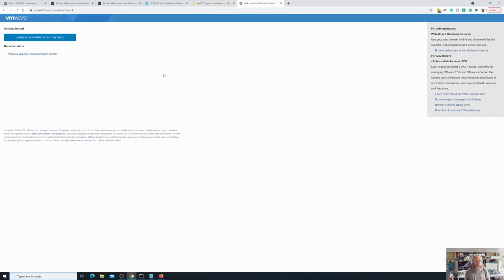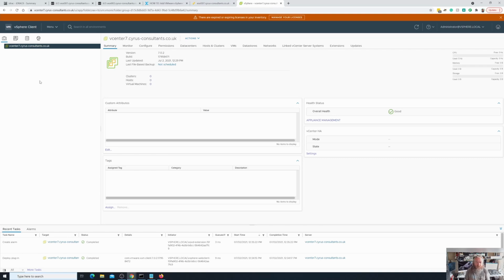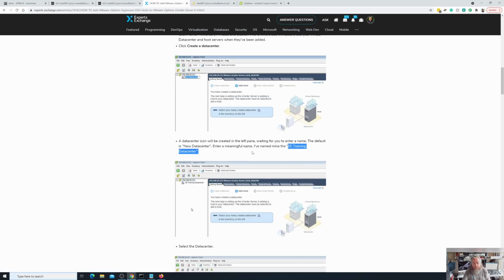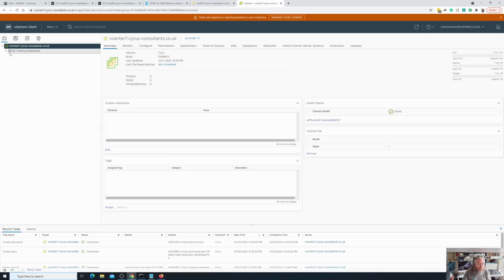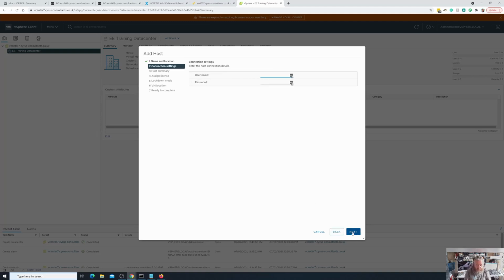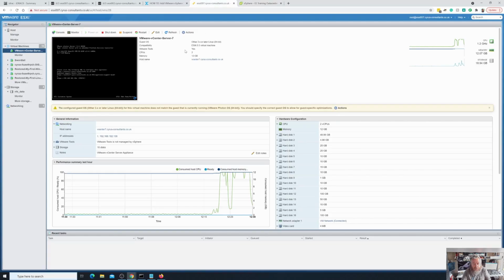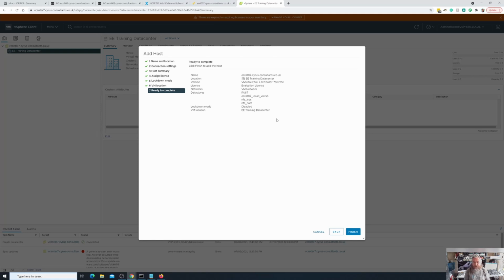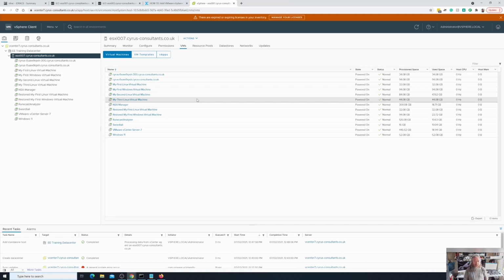Part 22: HOW TO: Add VMware vSphere Hypervisor ESXi 7.0 Hosts to VMware vSphere vCenter Server 7.0.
In this video, I will show you how to HOW TO: Add VMware vSphere Hypervisor ESXi 7.0 Host to VMware vSphere vCenter Server 7.0, with some helpful tips along the way. Did I mention DNS and A records ?

For more guidance and a step by step tutorial with screenshots, which supports this video, please see the following article which this video is based on  HOW TO: Add VMware vSphere Hypervisor ESXi Hosts to VMware vSphere vCenter Server 6.0

ideo Steps
1. Connect to vCenter Server 7.0.
Using a web browser, enter the fully qualified domain name of the vCenter Server 7.0 in the URL.
2. Privacy Notice.
If using the VMware self-signed certificate (the default), click Accept to proceed.
3. Launch vSphere Client (HTML5)
Click the Launch vSphere Client (HTML5) button.
4. Enter SSO credentials
5. Create a Datacenter
Right-click and create a Datacenter.
6. Add a Host
Right-click and a host using it's fully qualified domain name.